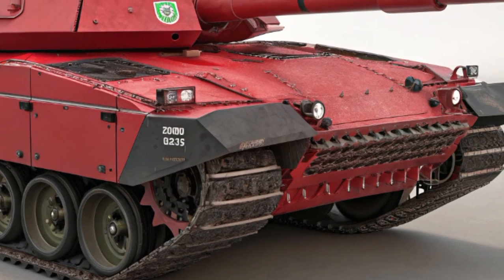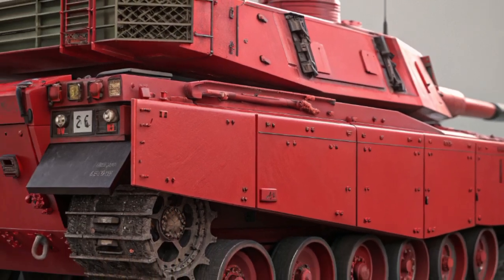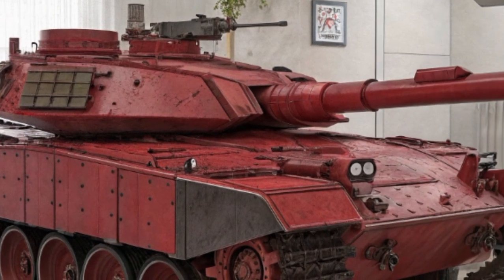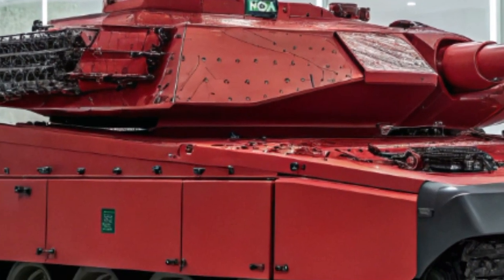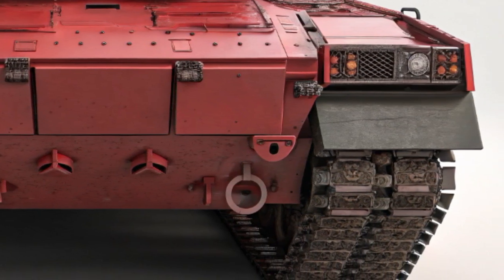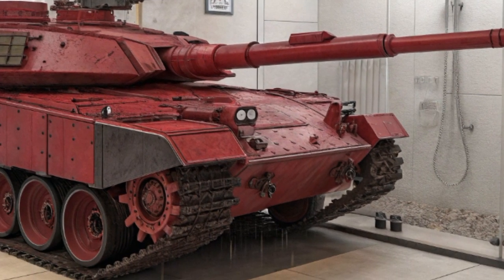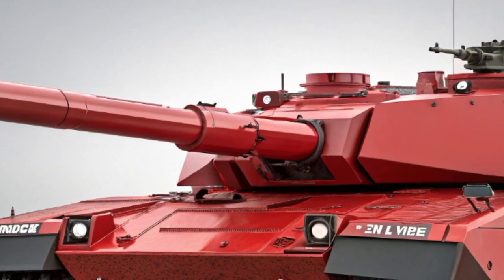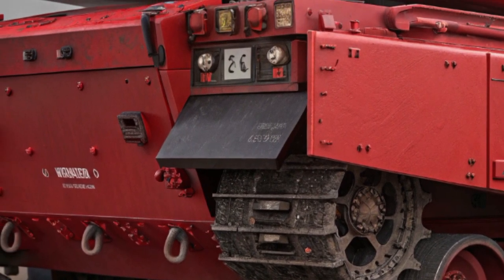Clickbait Title World’s Most Powerful Tank in 2025 Leopard 2A7+ Redefines Battlefield Dominance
Description
In 2025, the Leopard 2A7+ stands as the crown jewel of modern warfare — a true beast in the world of main battle tanks. In this video, we dive deep into the cutting-edge upgrades, firepower, armor innovations, and combat readiness of the German-engineered Leopard 2A7. From battlefield mobility to next-gen digital systems, witness how this tank dominates against any challenge.

Is the Leopard 2A7+ the best tank in the world today? Let’s explore the insane capabilities of this unstoppable force and see why military experts call it the king of tanks!

Let me know if you want a script or thumbnail idea too